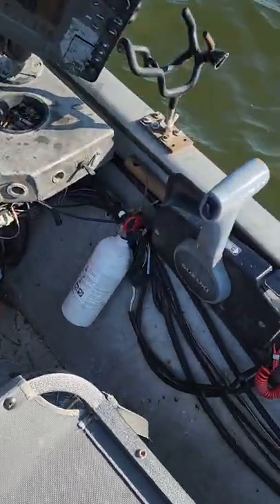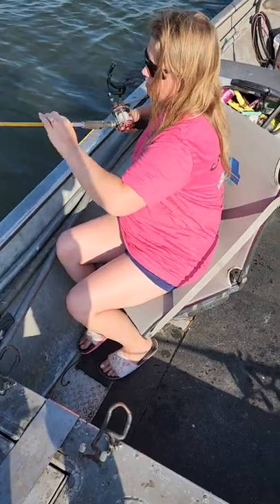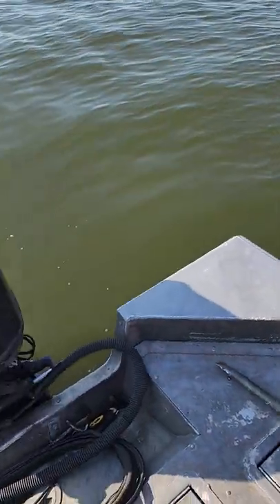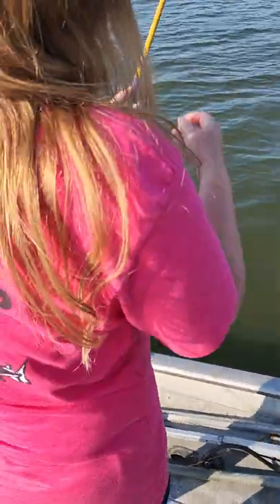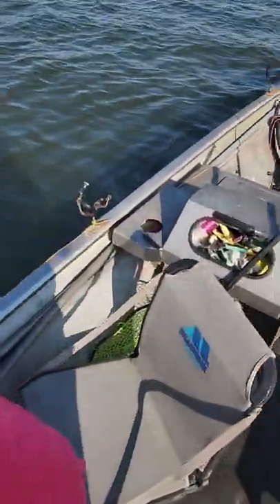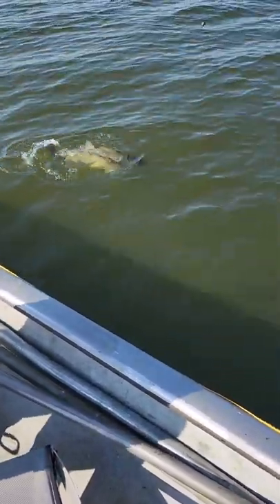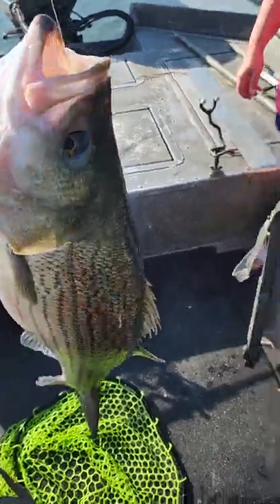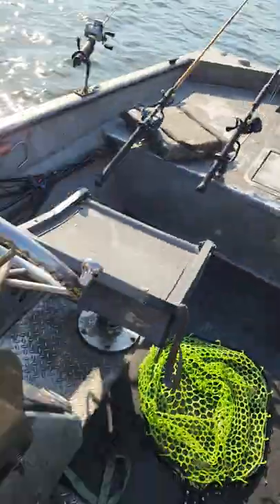hybrid bass action you do not want to miss with Cody's bait and tackle and guide service!